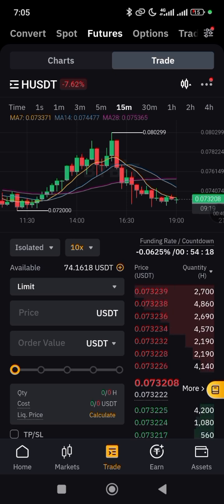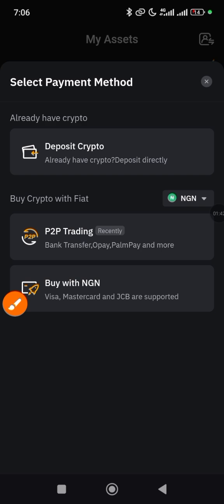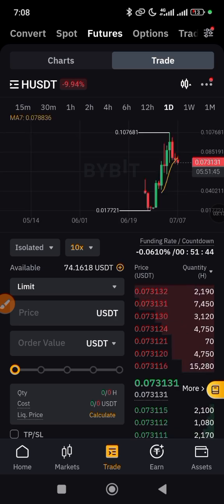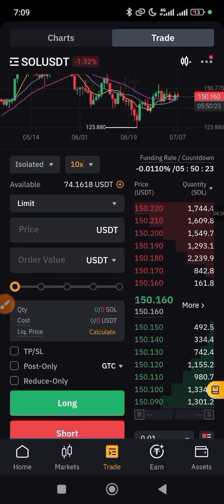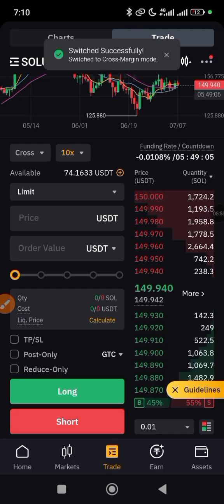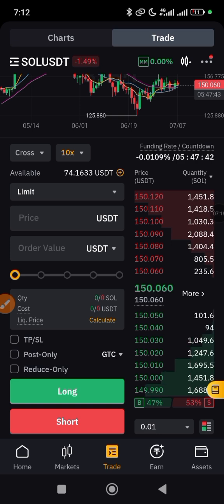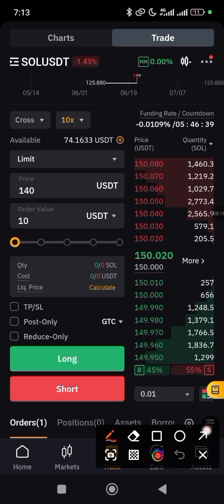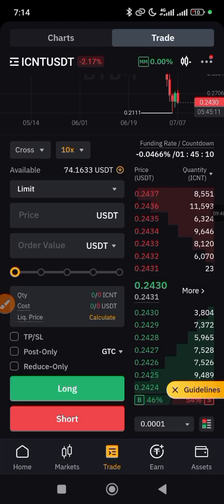Bybit trading Futures